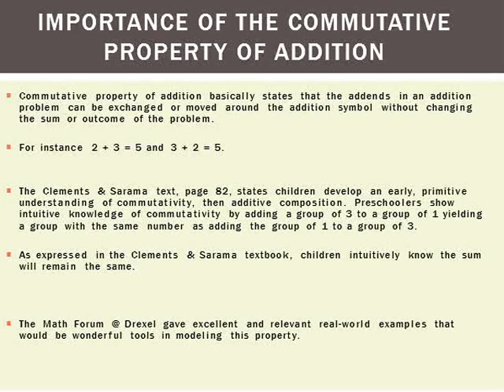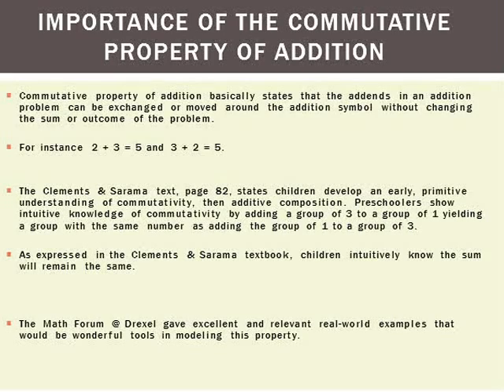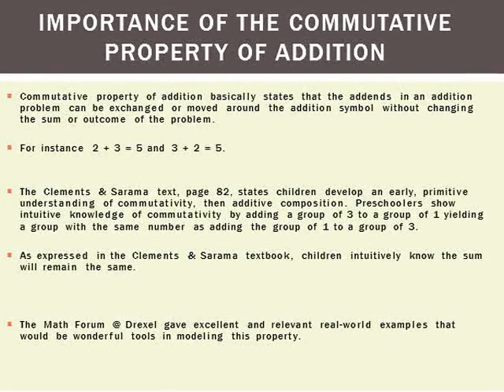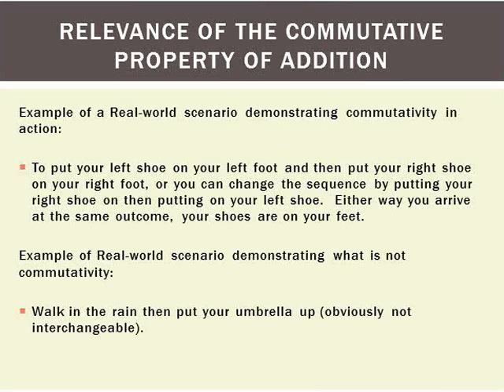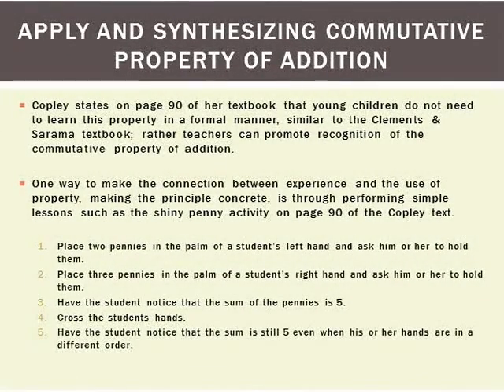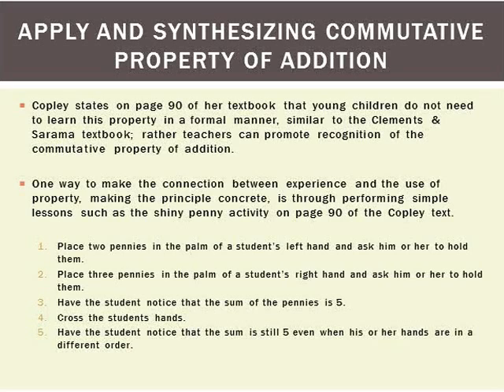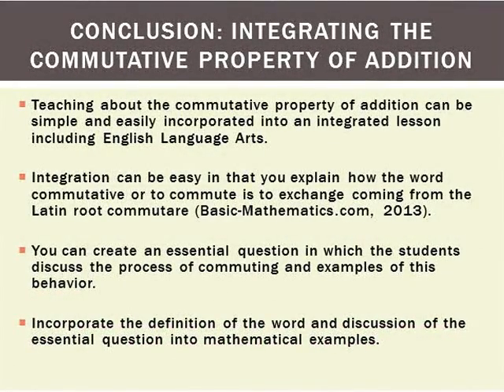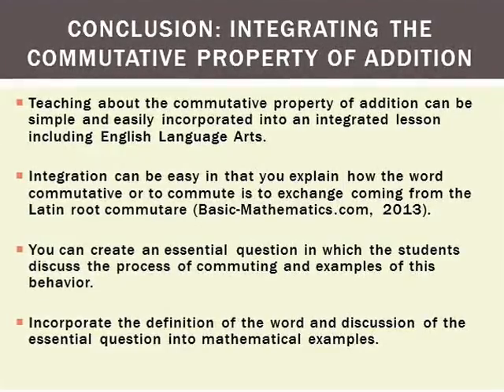Lisa M Barbi Midterm Podcast EDUC 517 901 10 30 2013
Presentation of the Commutative Property of Addition.